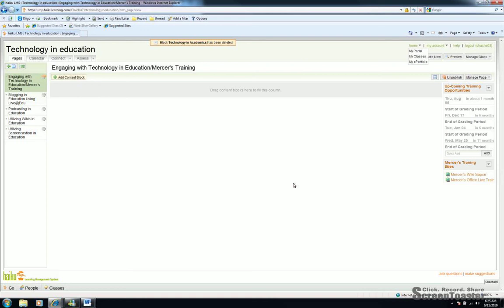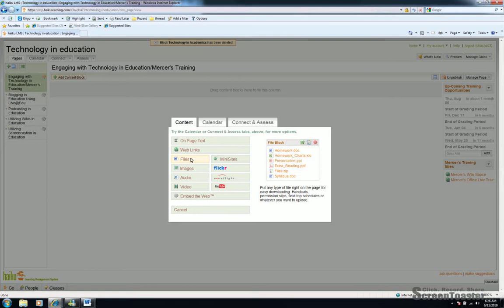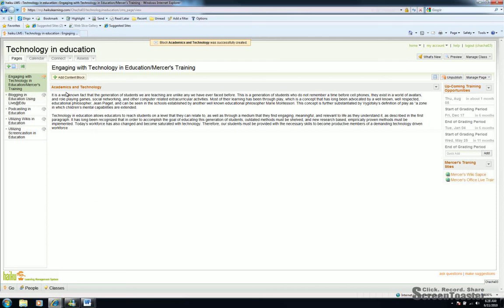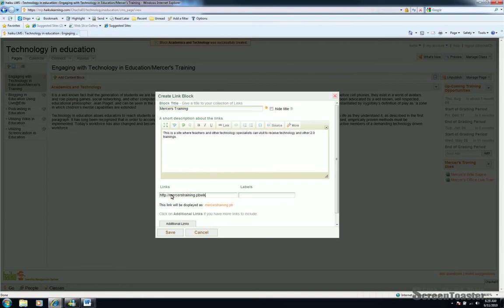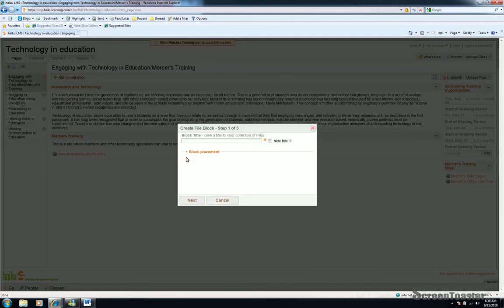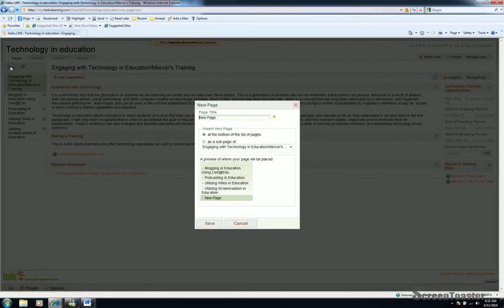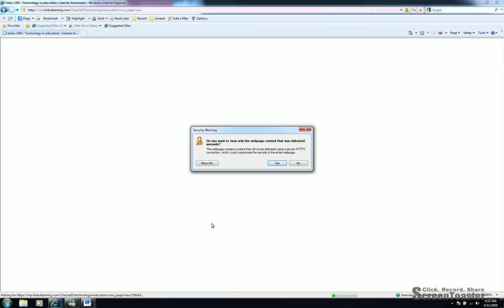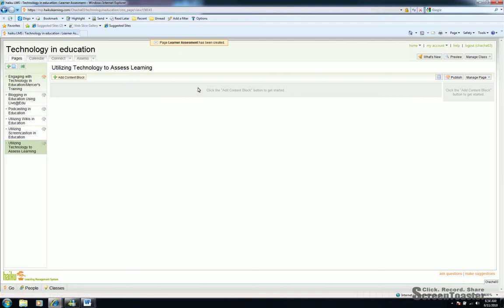Haiku Tutorial 1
This is a tutorial ib how to begin adding content and aditional pages to Haiku. This one in a series of tutorials.